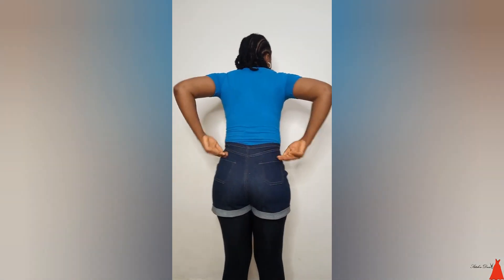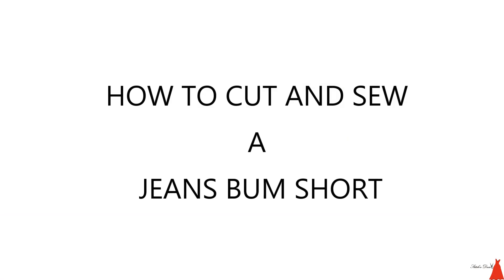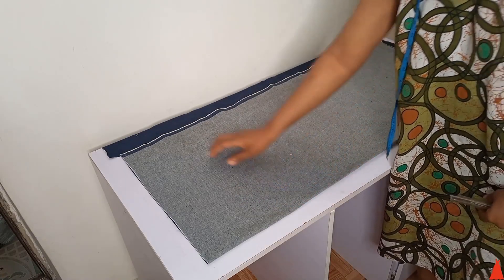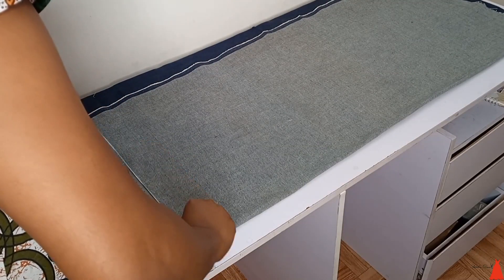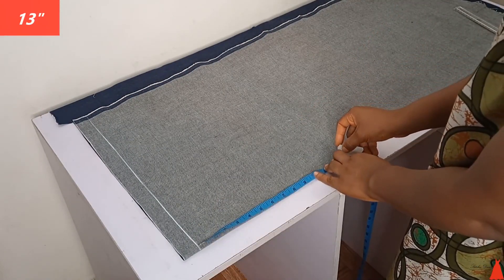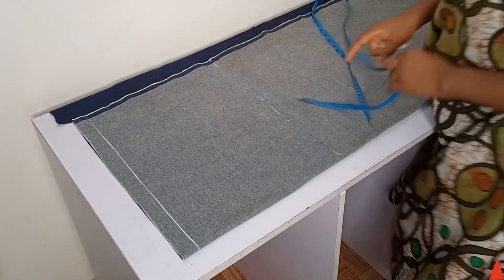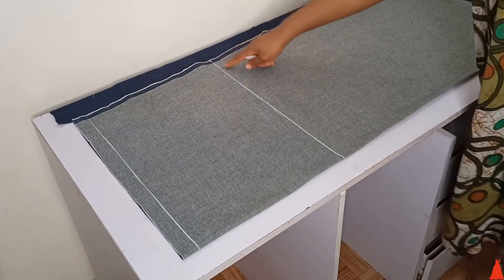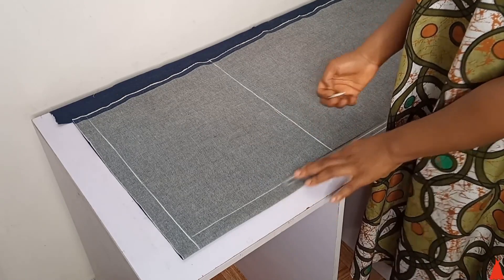Easy way to Cut and Sew BUM SHORT for beginners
In this video I showed an easy bum shorts tutorial. How to cut, sew and make a shorts for beginners